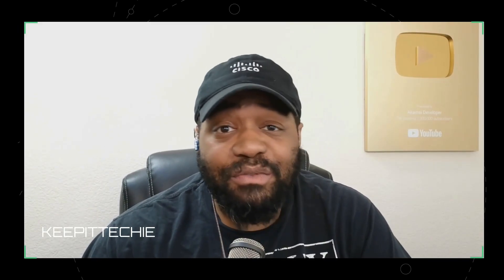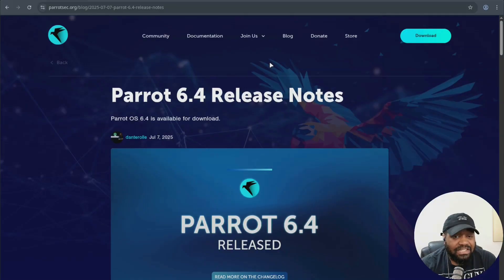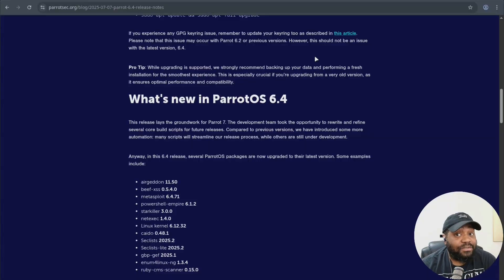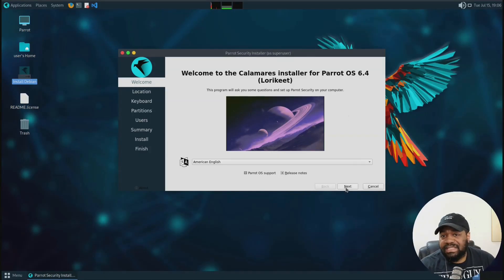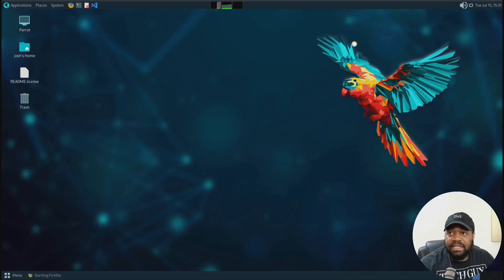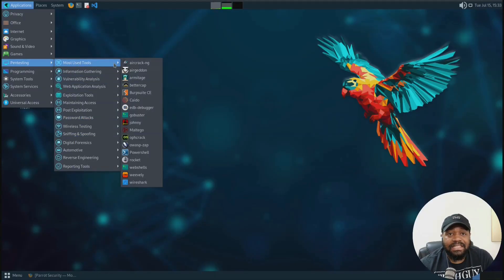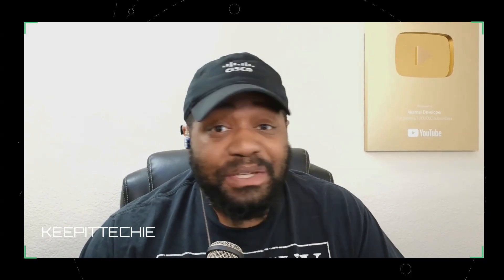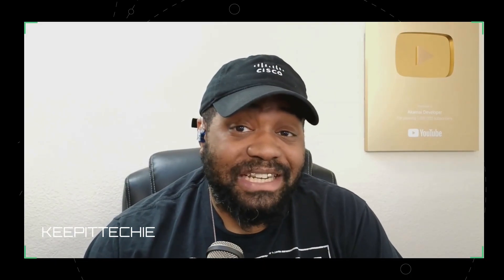Parrot OS 6.4 Just Dropped | You NEED To See This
Parrot OS 6.4 is here, and it’s packing some serious firepower for ethical hackers, pen-testers, and privacy enthusiasts. In this video, I break down everything new including a shocking tool that targets Microsoft Teams for remote execution. Whether you're new to Linux or deep into cybersecurity, this distro update might just be your next weapon of choice. Let’s explore what makes it so powerful and why it could be the last release before a massive leap to Parrot OS 7.